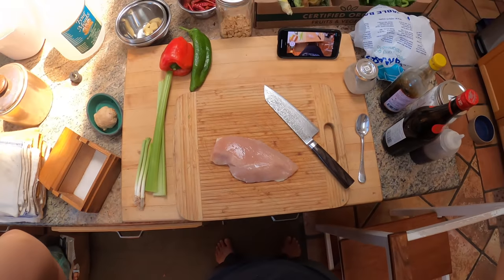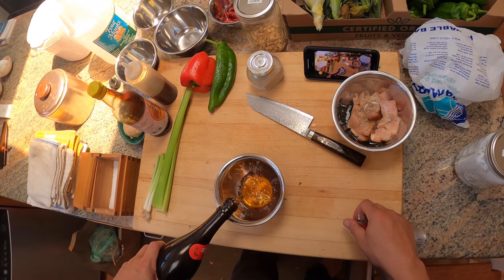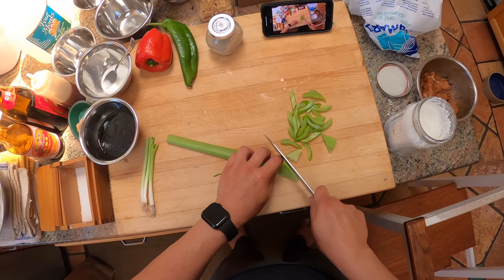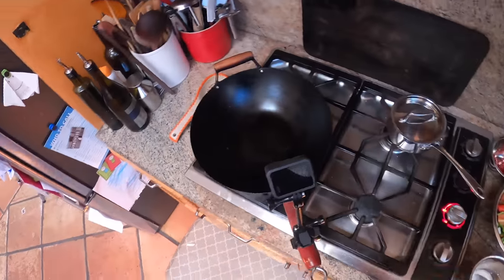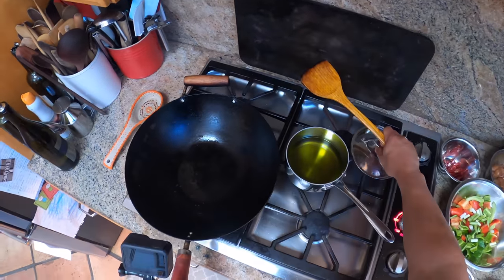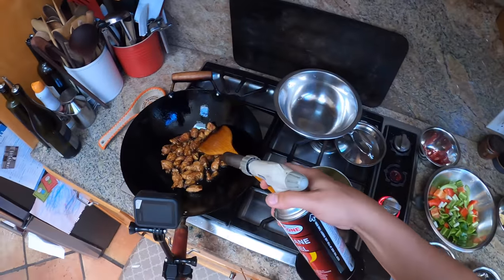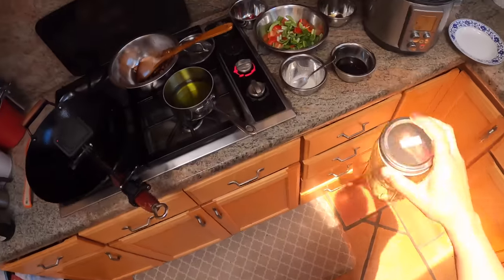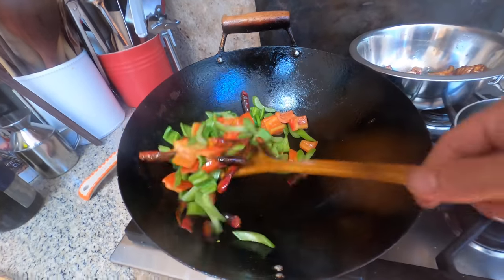Chinese-American Kung Pao Chicken | Kenji's Cooking Show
This video loosely follows my recipe for Chinese-Amercan Takeout-Style Kung Pao Chicken

You may have seen it on menus as "Diced Chicken with Hot Peppers and Peanuts." It's a variation on the classic Sichuan gong bao ji ding, which you can see me make

In this particul[ar dish, I use a blowtorch to get the effects of wok hei, the smoky flavor you get from cooking over a high-output gas burner in Chinese restaurants. It's easy to do with a torch at home. I use a butane canister with an Iwatani torch head. This one